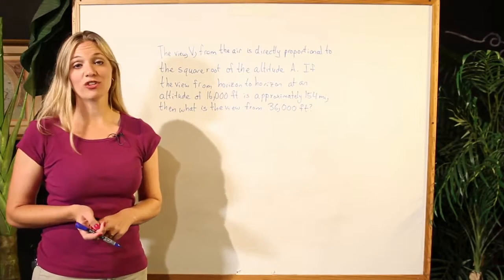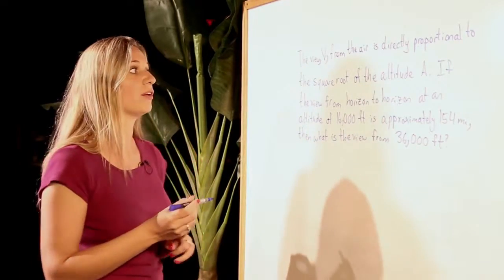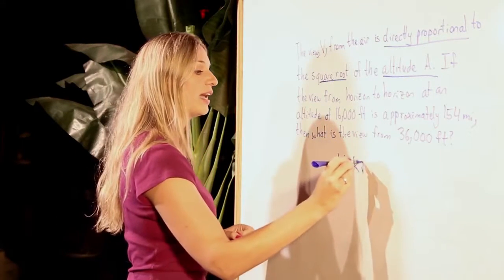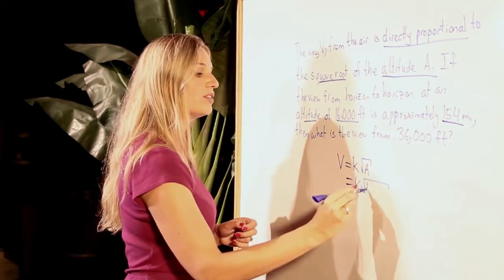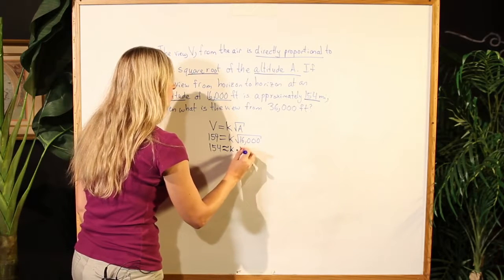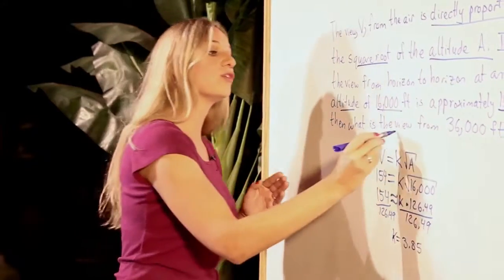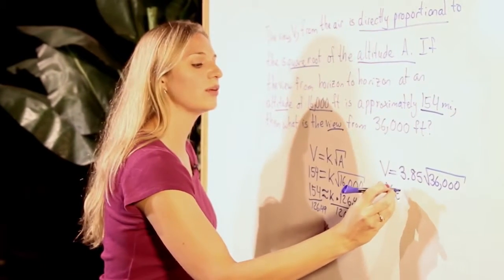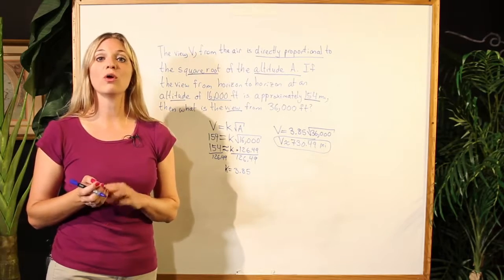Solving an Equation with Variation